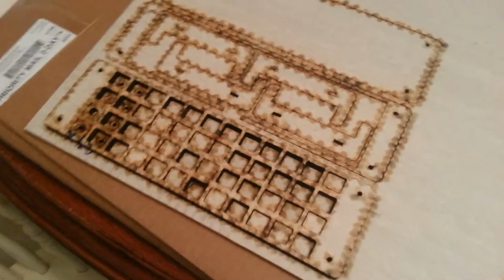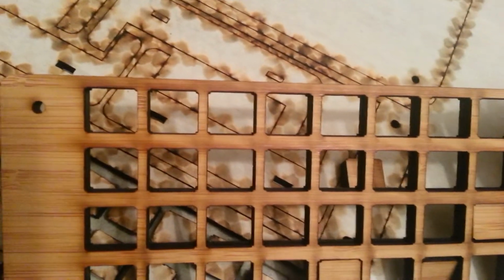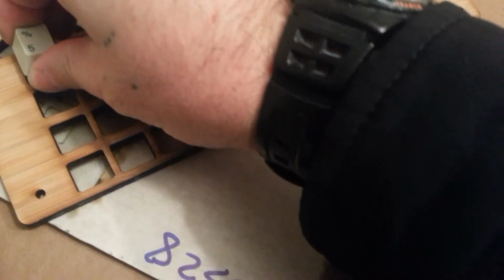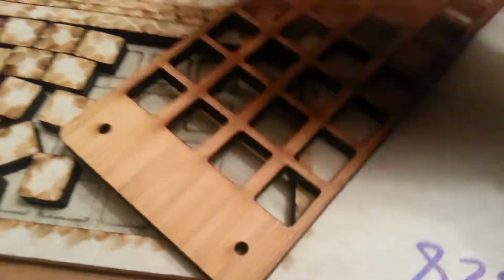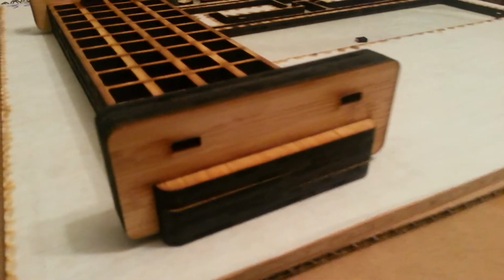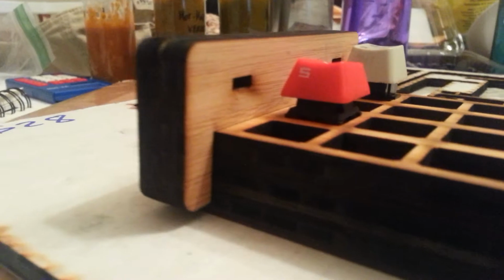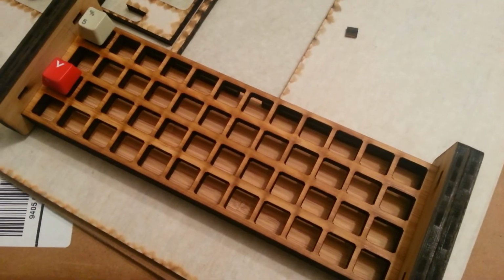ORGBoard prototype unboxing (Ponoko laser cutting service)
My first cut from ponoko, and first prototype of the ORGBoard!

Needs some sanding...